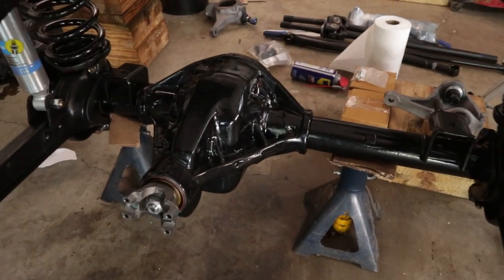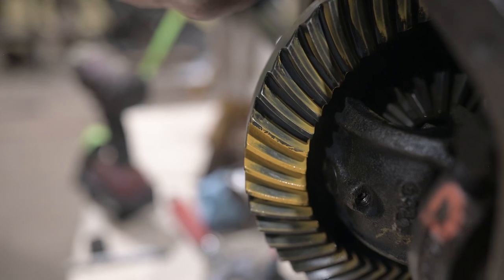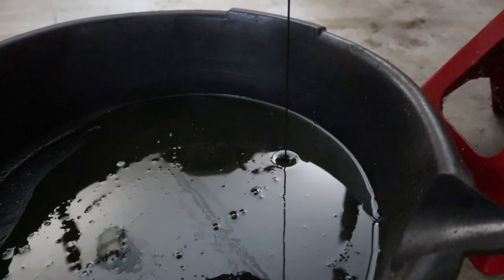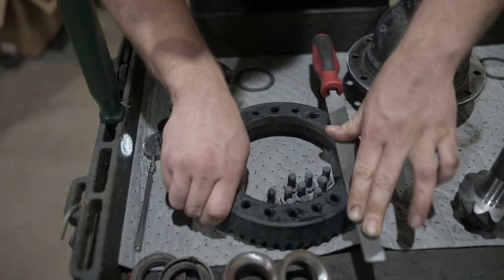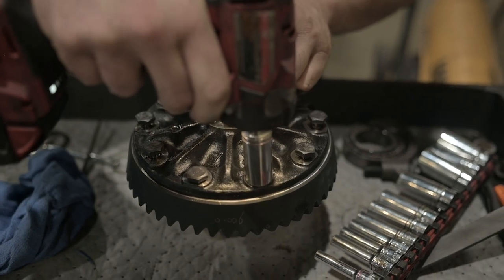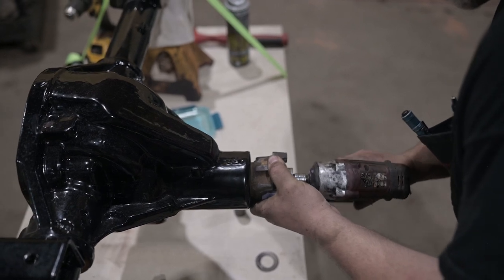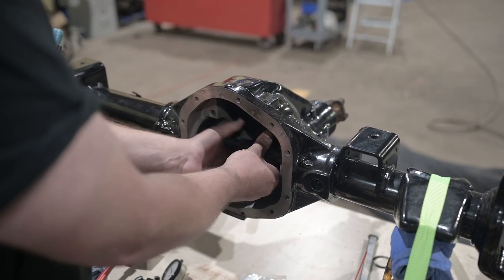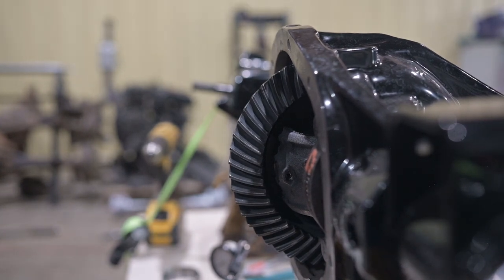How to Re-Gear a Dana 44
I'm re-gearing my Dana 44 on my 1974 Ford Bronco. I took the axle to the guys at Tennessee Classic Trucks, since they already had the tools needed to do the job. This Dana 44 is for my Bronco Restoration project, but will work on any Dana 44 for a jeep.

Tools Needed:
- Axle bearing puller $700
- Drive Beam Torque Wrench $25
- Magnetic Dial Indicator $50
- Inner Axle Seal Installer
- Bearing Race Driver $50
- Differential Housing spreader $150
- Impact Driver $300
- Impact Socket set $50

00:00 - Introduction
01:40 - Tools needed for Dana 44 ring and pinion
02:40 - Removing Dana 44 carrier
02:55 - Removing Dana 44 carrier bearings
03:12 - Removing Ring Gear
04:27 - Heat new ring gear to fit on carrier
04:47 - Install Ring Gear on carrier
05:43 - Install bearing on pinion
06:12 - Install race in Dana 44
06:50 - Insert Pinion into Dana 44
07:09 - Measure pinion bearing preload
07:50 - Install bearing on carrier housing
08:12 - Insert Carrier housing into Dana 44
08:27 - Measure backlash
09:07 - Read gear pattern
10:16 - Final assembly

**I re-used my Dana 44 carrier**